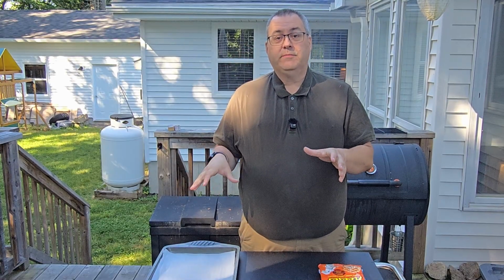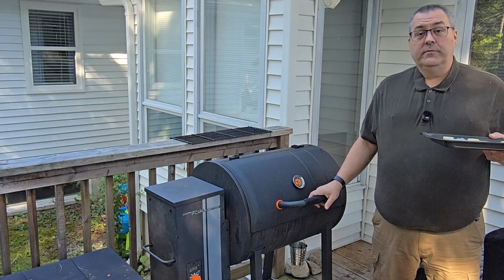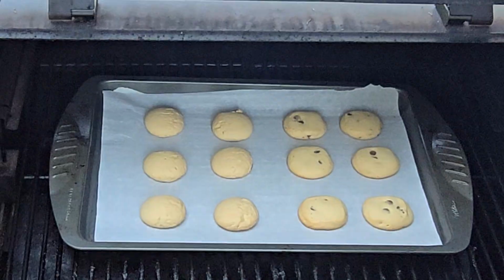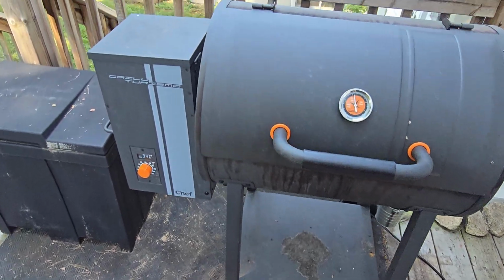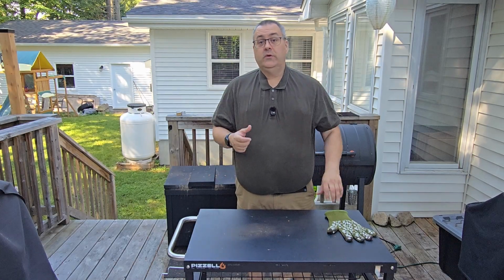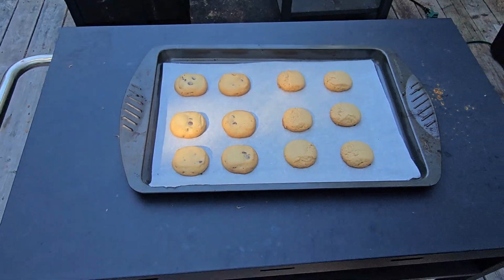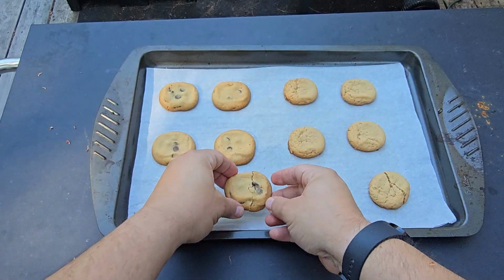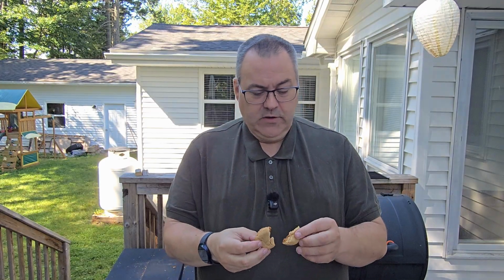I Smoked COOKIES on a BBQ Smoker… and the Results Shocked Me! 🍪🔥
Who says smokers are just for meat? Today on “What If We Smoked It?”, we’re taking cookies where they’ve never gone before — straight onto the smoker.

I’m testing peanut butter and chocolate chip cookies baked low and slow on a pellet grill to see if they pick up that smoky flavor or just turn into a gooey mess. Will smoking cookies actually make them better… or ruin dessert forever?

We’ll test, taste, and find out if smoked cookies are the next backyard BBQ trend.